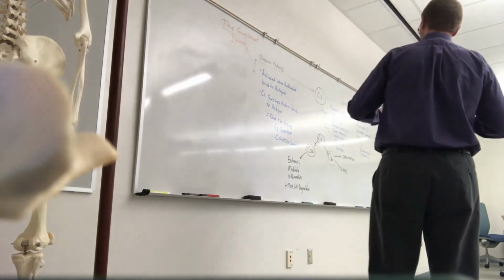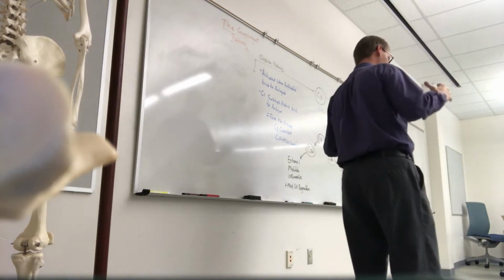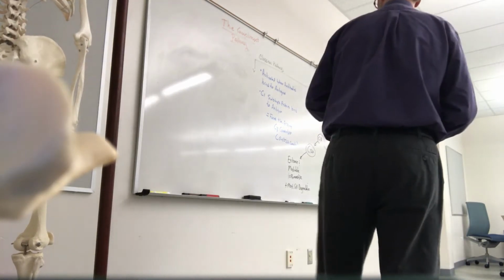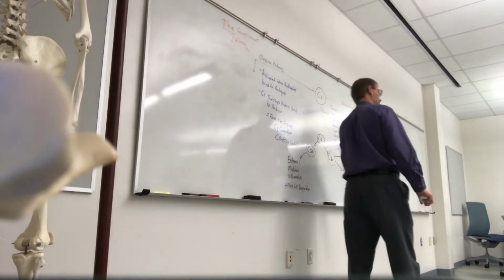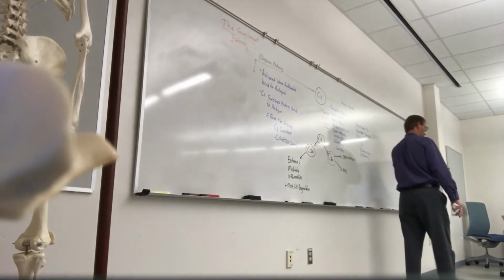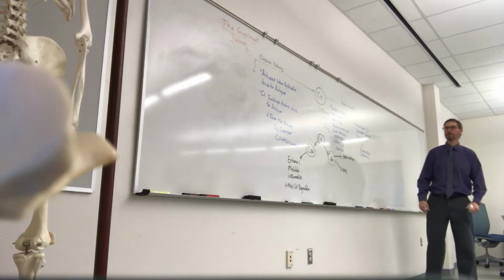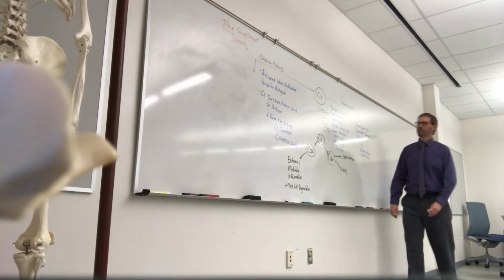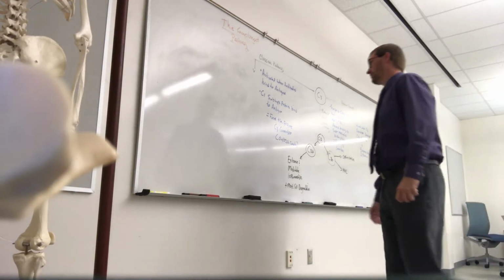Immunology V: The Compliment System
A basic overview of the compliment system and the three basic compliment pathways.